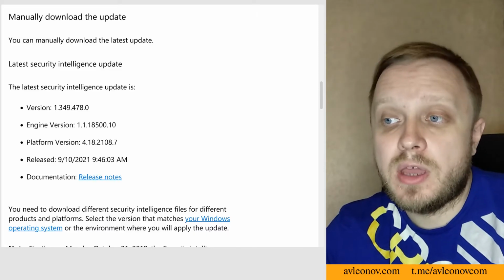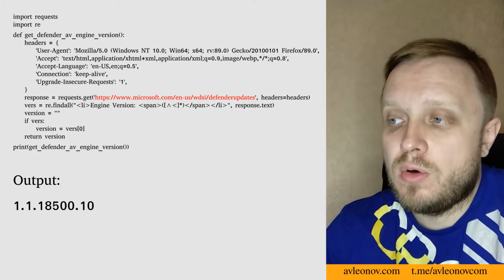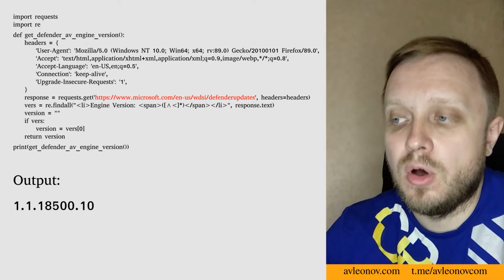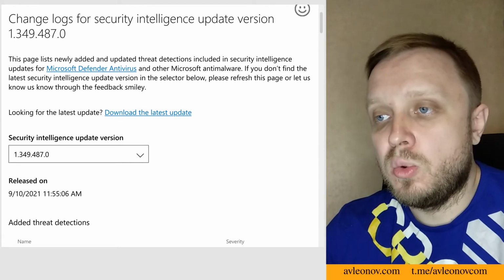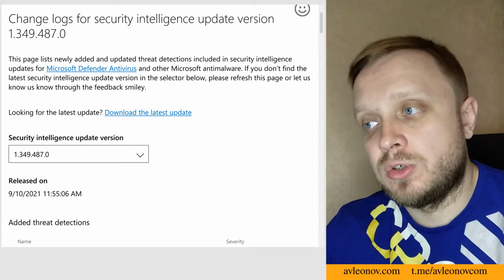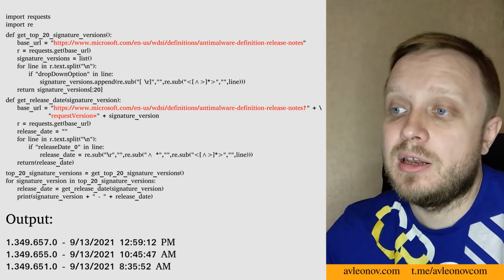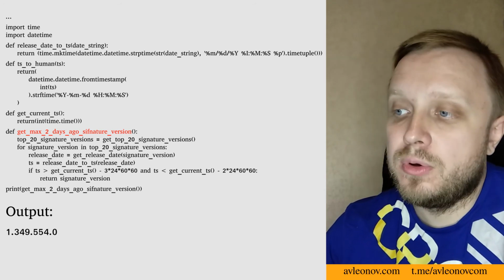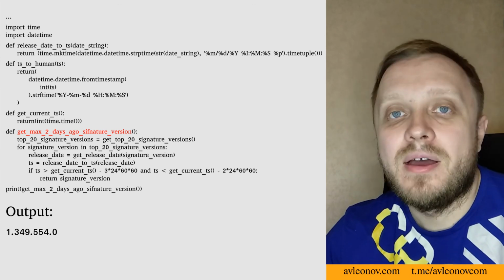Microsoft Defender for Endpoint: The Latest Versions of Antivirus Engine & Signatures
In a previous episode on Microsoft Defender for Endpoint, I described how to get a list of antivirus engine and signatures versions for the hosts in your infrastructure using the Microsoft Graph API. But the problem remains. You know the versions that are currently installed on the hosts. But where can you get the latest versions that should be installed there?  Text version